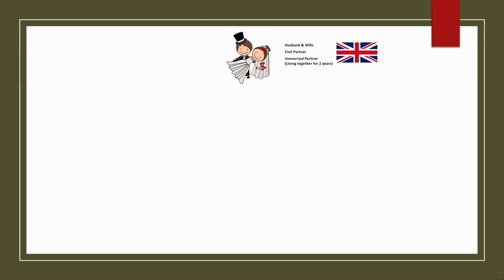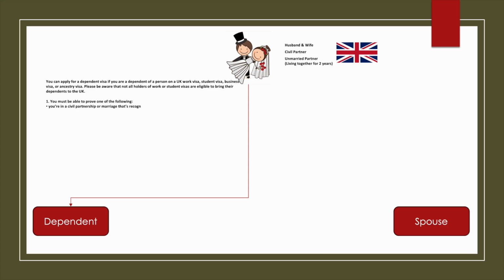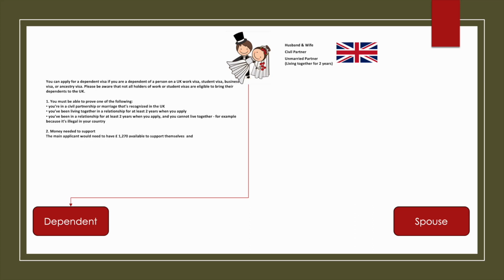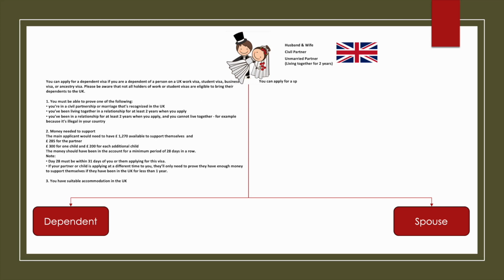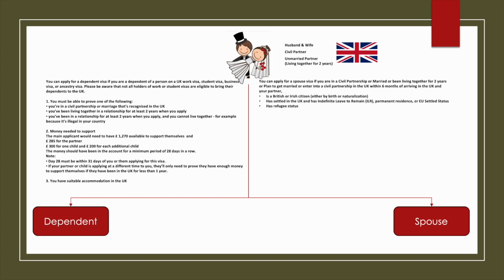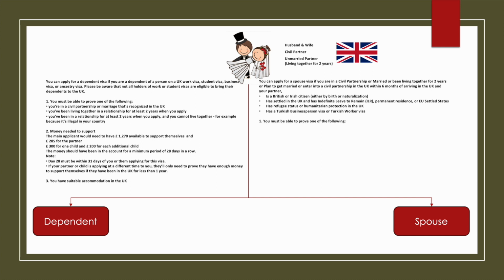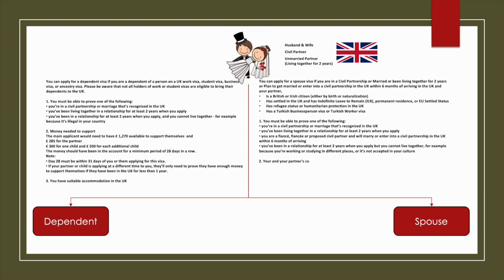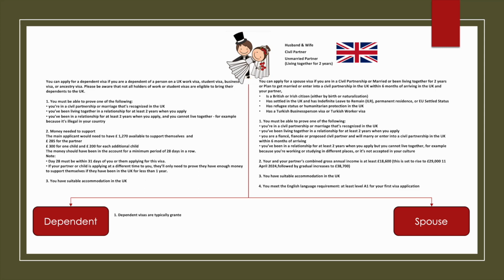UK Dependent & Spouse Visa 2025 [Latest Update]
This video is to help anyone applying for a dependent or a spouse visa for the UK. [Latest Update]

Want to know the eligibility of dependent or spouse visa? Then this video is for you.

Kindly support us to create more Quality Content Similar way by Donating

Note: If either of parents have ILR/Citizenship you can directly apply for kids citizenship.